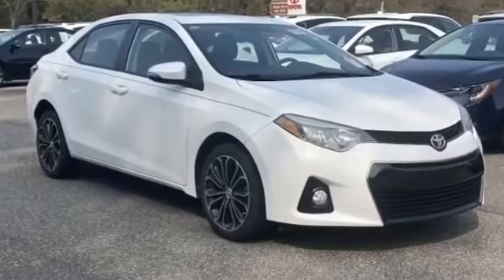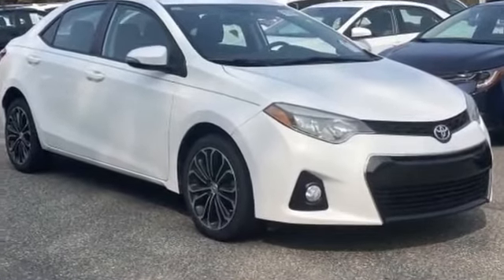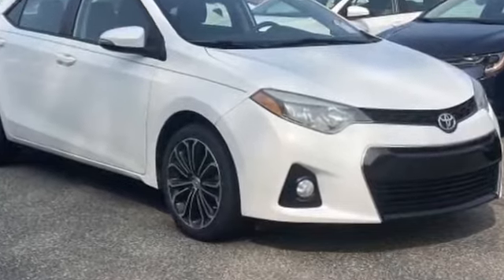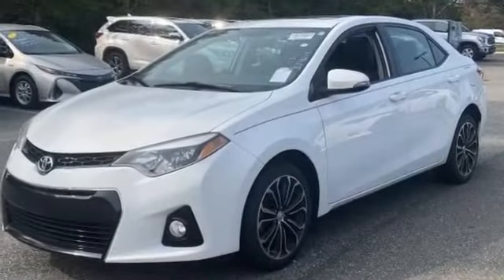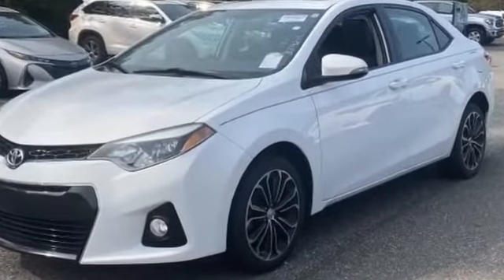Used 2016 Toyota Corolla S Oakdale, Patchogue, Long Island, Bohemia, Sayville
2016 Toyota Corolla S 2T1BURHE9GC541629 Video